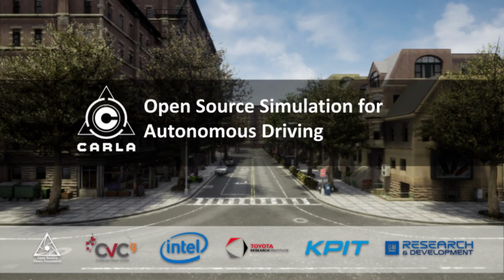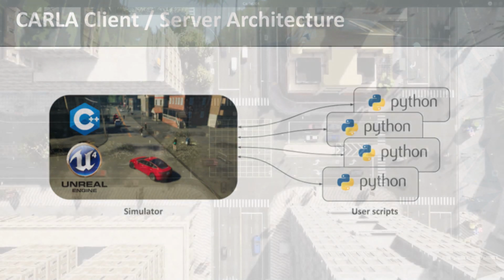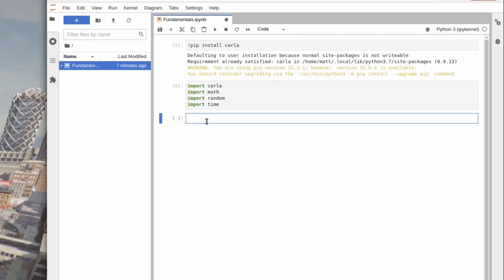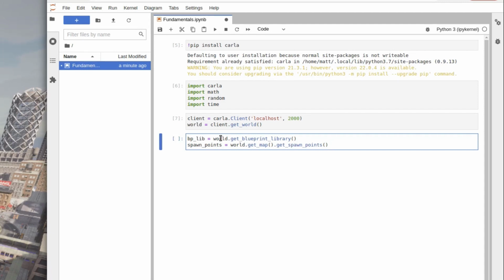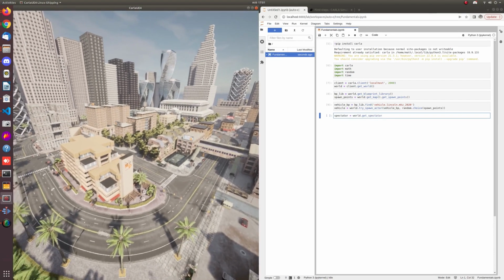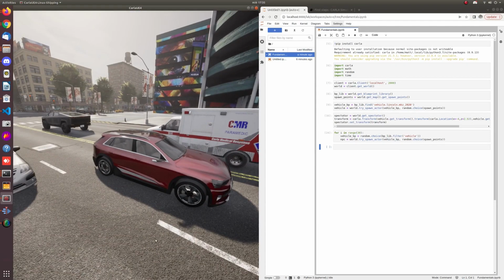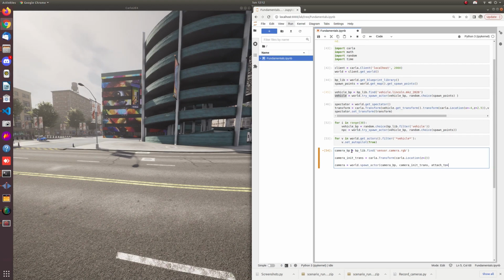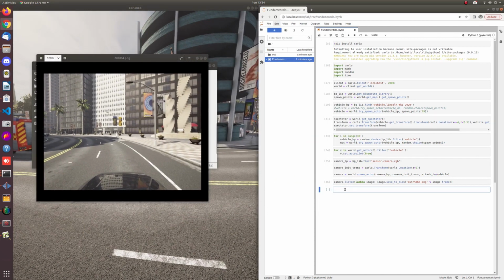CARLA fundamentals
This video will help you get up and running with the CARLA simulator for autonomous driving research and development. Follow the installation instructions for your OS before starting

0.00 - Introduction
1:43 - Starting up CARLA and the client
2:27 - Start coding your script
2:58 - Connect the client and server
4:48 - Add a vehicle
5:55 - Using the spectator
7:00 - Add traffic
8:09 - Add a camera